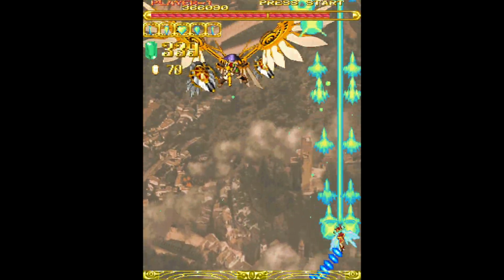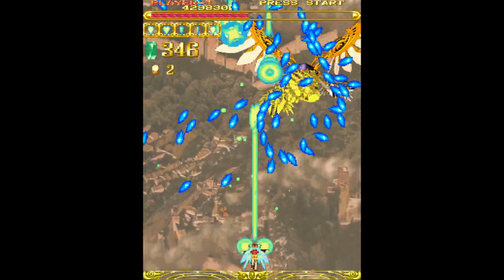Espgaluda - Shmup Arcade Bullet Hell Gold from CAVE - IGS PGM Palooza!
The IGS PGM is home to some of CAVE CO LTD's best shmups...so let's kick it off with Espgaluda! If you like TATE bullet hell shmup games...you will absolutely love this if you've never played. If you AREN'T FAMILIAR with the bullet hell shoot em up arcade genre...then you definitely want to start with a CAVE game! Retrogaming perfection!

Mike Puelinckx and A As!

Welcome to IGS PGM Palooza!

When it comes to arcade boards that really show off what 16 bit art can do everyone always thinks of the Neo Geo but did you know IGS had a VERY similar arcade board with the PolyGame Master? It's retrogaming goodness!

Up next : Espgaluda! CAVE is obviously well known for their bullet hell shmups and this is no different! I love how modern CAVE shmups feel while also having pure retro gaming art aesthetics. I know the bullet hell shoot em up genre isn't for everyone but I absolutely love it and you don't get many better arcade games in the shmup genre than this!